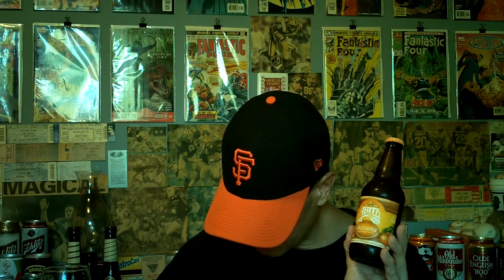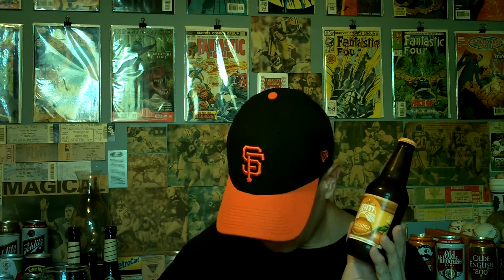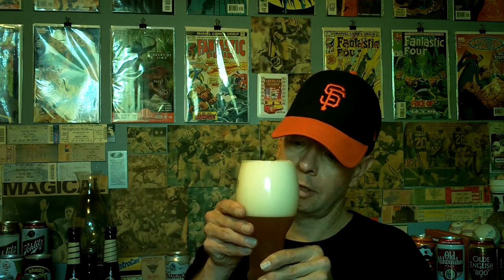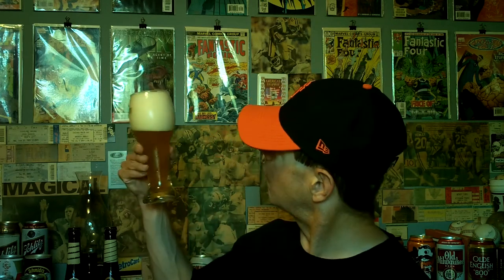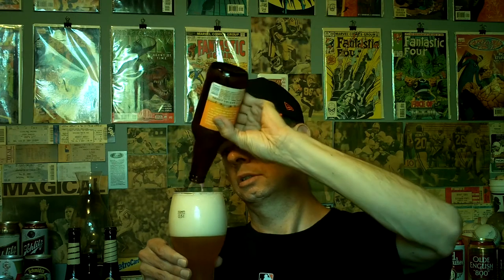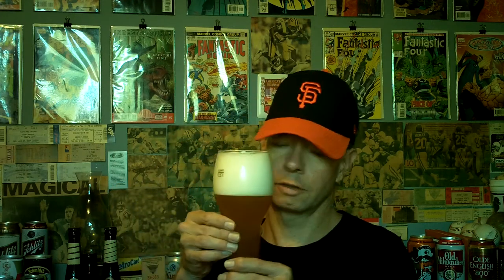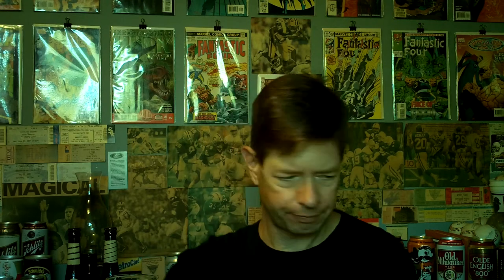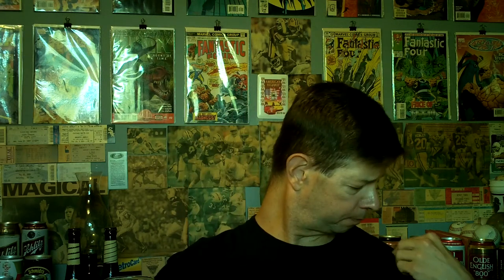Louisiana Beer Reviews: Abita Satsuma Harvest Wit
5.2% alcohol. 17 IBU. Sold seasonally. Brewed in Louisiana.